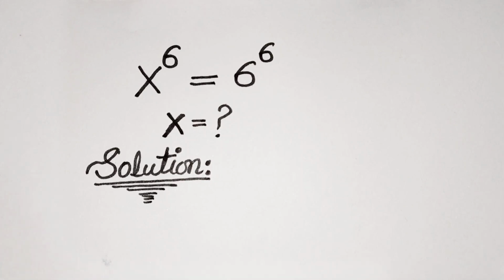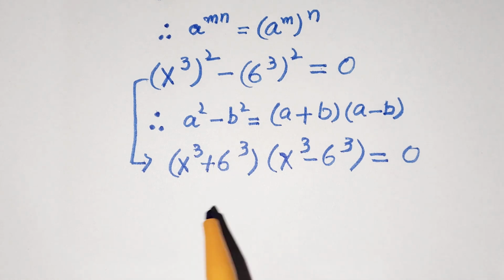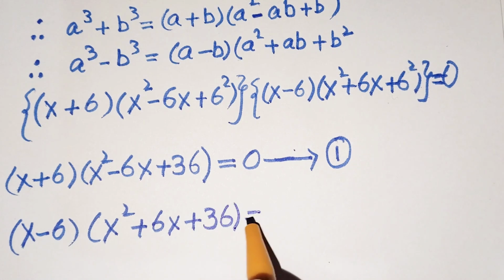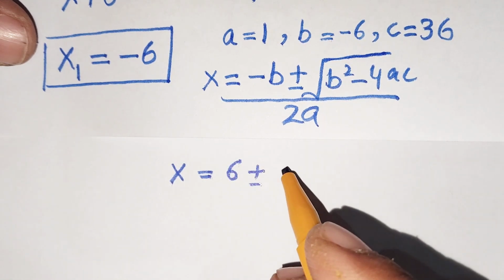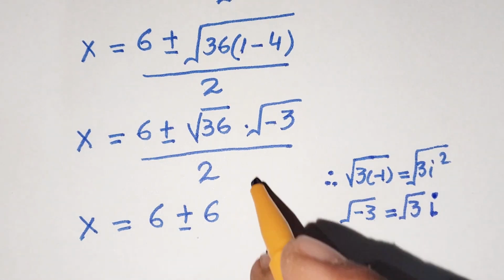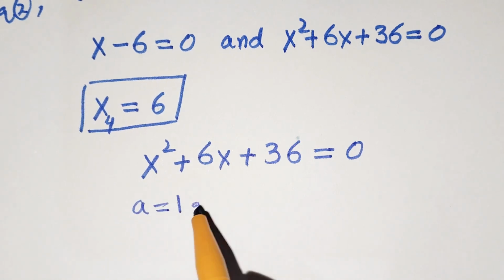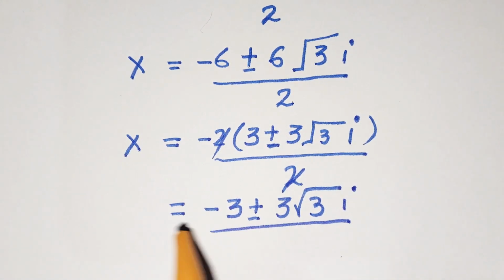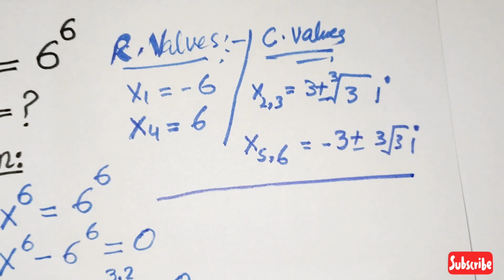United States l can you solve this? l A Very Nice exponential Problem l Olympiad Math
University entrance questions,Math Olympiad algebra,Simplification techniques,Germany Math Olympiad problems,Problem-solving strategies,Grade 8 and Grade 9 math concepts,Nice square root simplifications,Can you solve this?challenges from Japan,IMO for Class 7,Advanced math concepts,Math competition preparation,Waec math problems,Finding the value of X,Math Olympiad strategies for 2024,Math short tricks,Best YouTube channel for math tips,Olympiad math magic and tricks,Russian mathematics techniques,Thailand Junior Math Olympiad problems,Calculus and algebraic expressions, Amin Maths Club